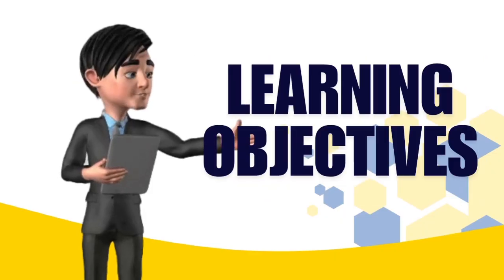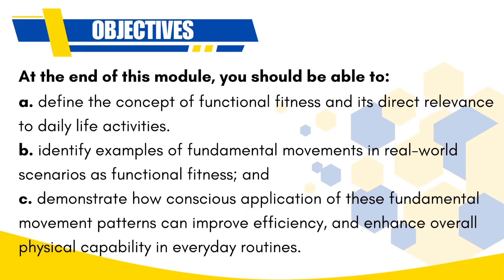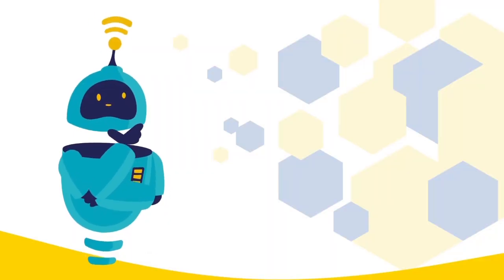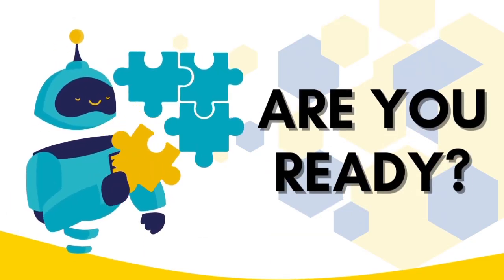LESSON 4: APPLICATION FOR FUNCTIONAL FITNESS